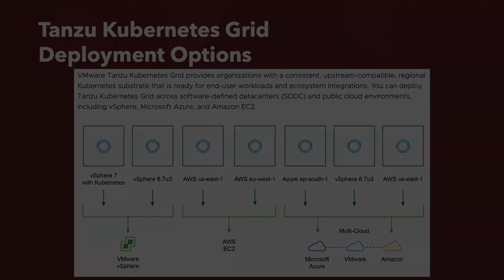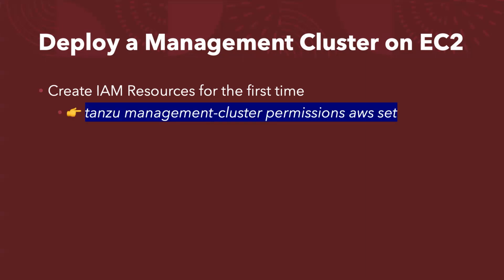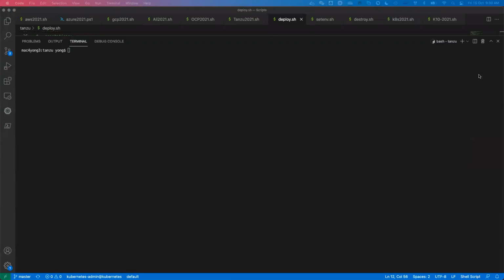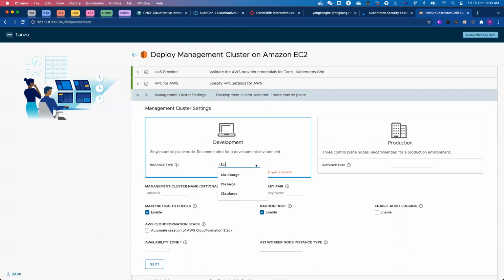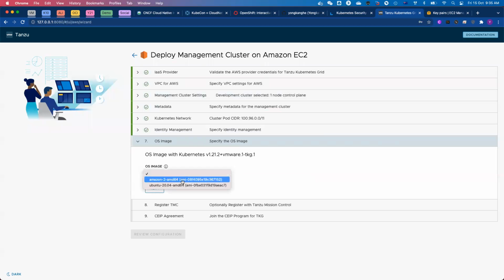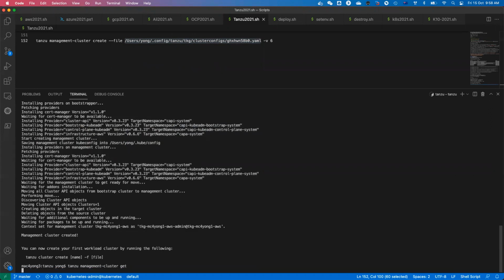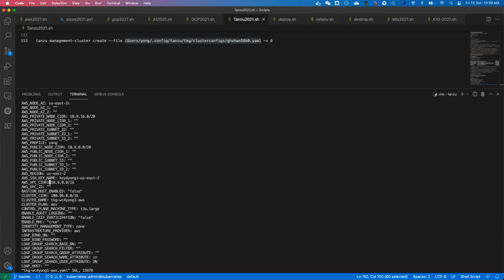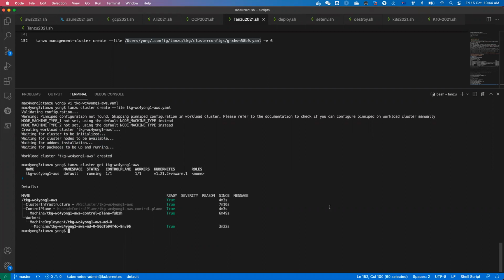Tanzu Build - 35 mins to build a VMware Tanzu Kubernetes Cluster on AWS by Yongkang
I need to build a VMware Tanzu Cluster to show case the Backup/Restore, DR, Application Mobility on the Containerized workloads. I searched around and could not find an easy guide on how-to build a Tanzu Kubernetes Grid Cluster.

Thus, I created this video to help those who needs to build a Tanzu Cluster. I build the cluster on AWS EC2, but the steps are similar to build on Azure VM or VMware vSphere environment.

Next, I will show you how the Backup/Restore, DR, Application Mobility works for the Containerized workloads running on VMware Tanzu.

Backup Containers
Protect Containers
Kubernetes Backup
Container Backup
K8s Backup
EKS Backup
ACK Backup
ROSA Backup
OCP Backup
OpenShift Backup
ECP Backup
TKG Backup
TKGm Backup
K8s Automation
K10 Automation